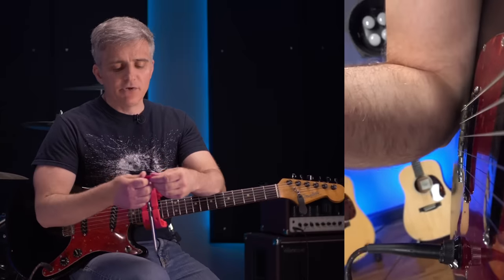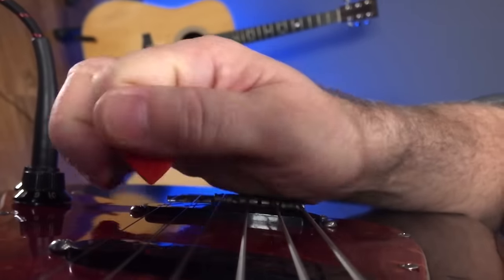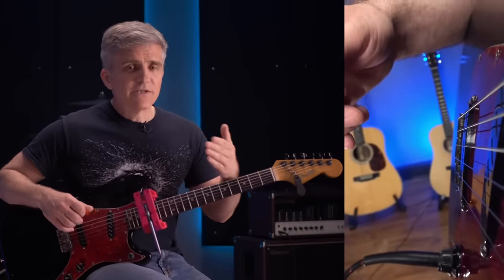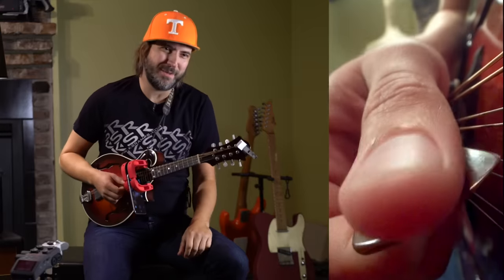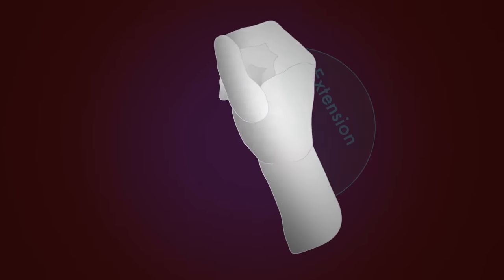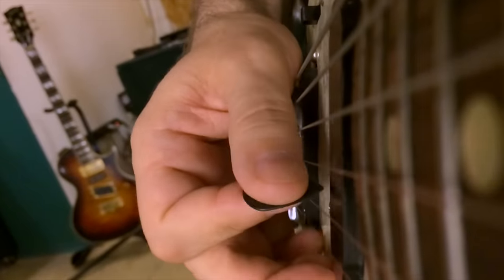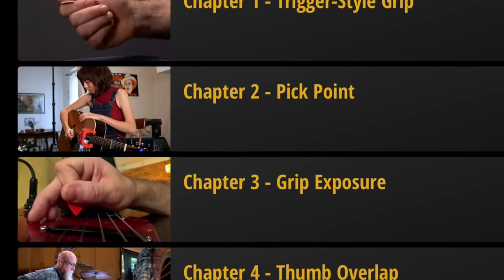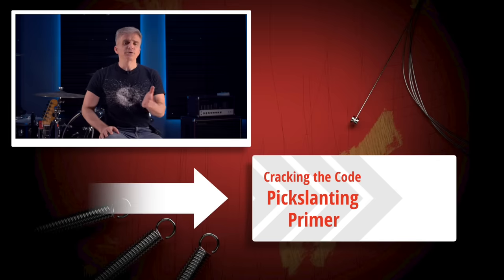Don't "Work Up" To Picking Speed — Start With It!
THE MAGNET CAMERA MOUNT IS NOW ON KICKSTARTER!  Film your own playing just like we do in our lessons!

Do you struggle with getting your basic picking motion to work smoothly, or even at all, at faster speeds?  Have you ever worried that you might not have "speed genetics"?  Well, there's good news.  You might just not be doing it right!